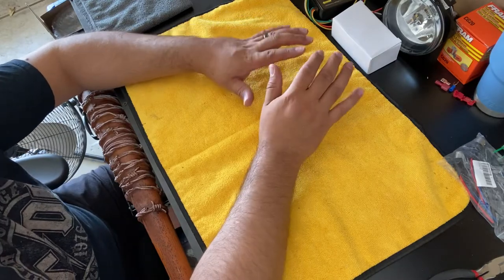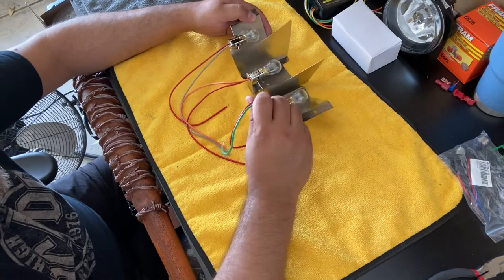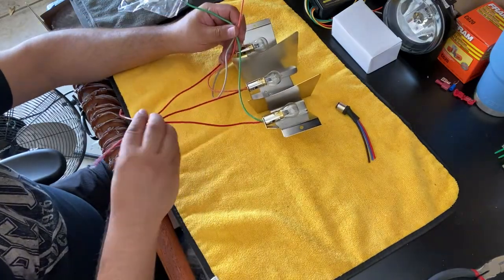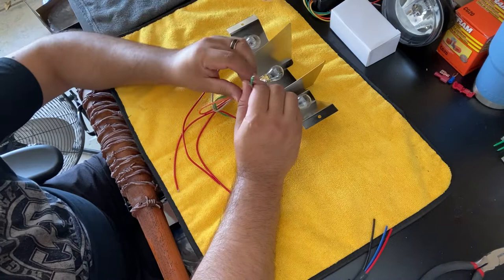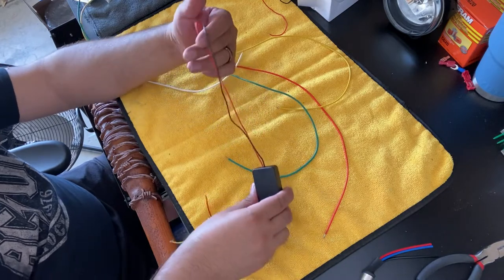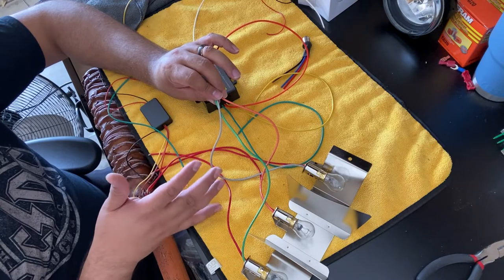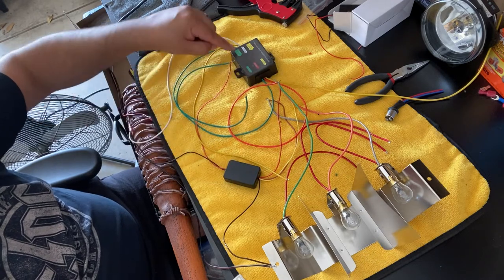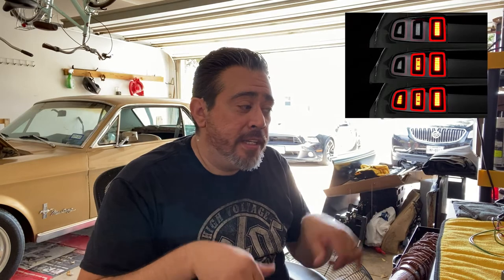Classic Ford Mustang DIY Sequential tail lights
DIY sequential tail lights. Three 3 bulb conversion kit for classic mustangs.  I'll show you how to make them sequential and wire them up. Compatible with all classic mustangs.

Convert 2 wire to 3 wire setup.

1966-70 Mustang Adapters:

Products used:
Scott Drake Taillight 3-Bulb Conversion Insert Pair 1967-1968

RED WOLF Trailer 2-to-3-Wire

Also on Aliexpress.com

1966-70 Mustang Adapters:

Tags (ignore): Ford Mustang gt gt500 cobra 3v v6 classic fast back fastback 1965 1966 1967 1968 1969 old restored restore chevy dodge American muscle supercharged supercharger turbocharged turbocharger how to learn install review gt350 new reveal ls corvette Shelby boost boosted cars car fast loud wheels exhaust v8 ls 5.0 coyote build custom ricer burnout drift came cam mod modding power how to challenger charger straight pipe nitrous clutch